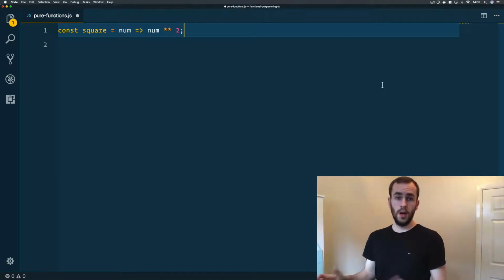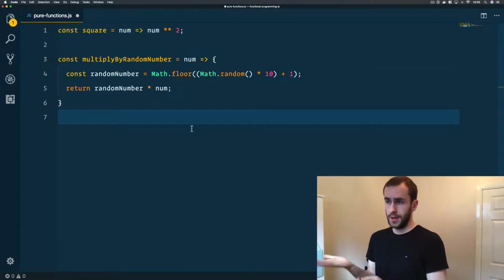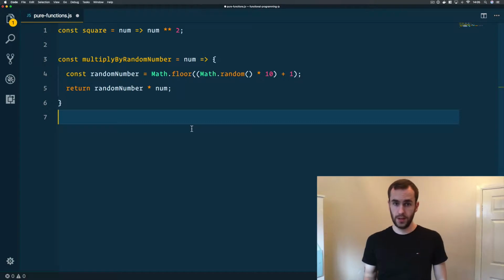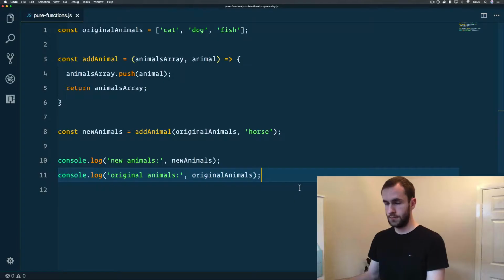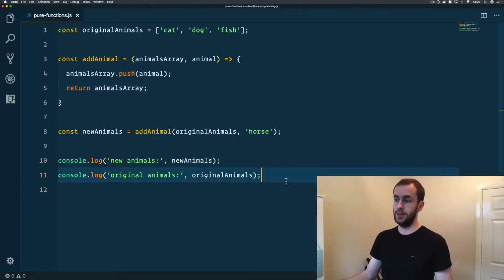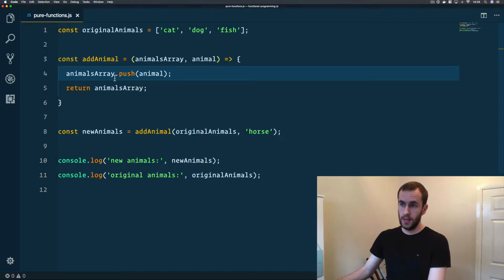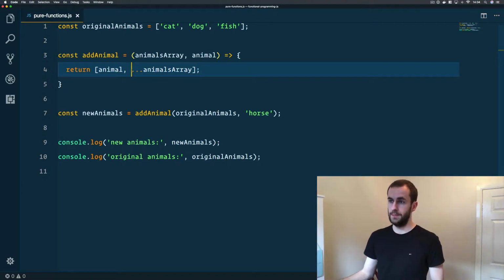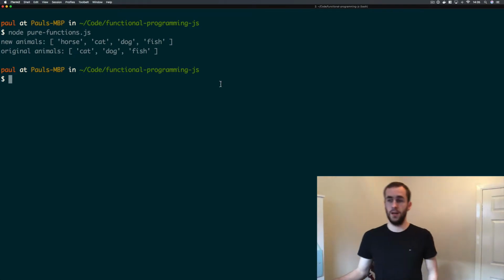Pure Functions - Functional Programming in JavaScript (Ep. 4)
Episode 4 of Functional Programming in JavaScript.

In this weeks episode, I discuss what pure functions are, how you use them and why you would use them. Pure functions are an intergral part of Functional Programming. Check it out!